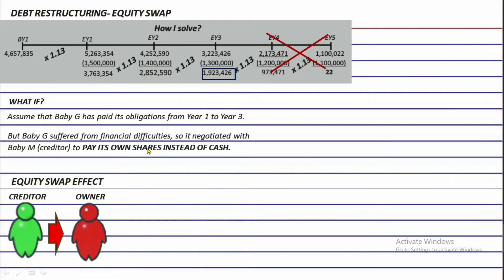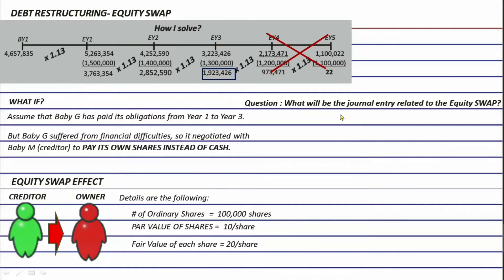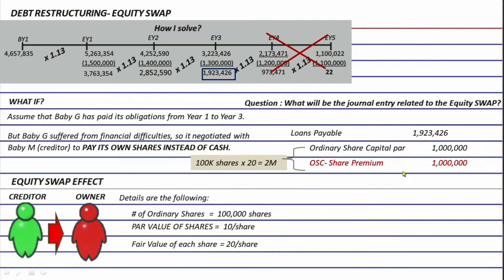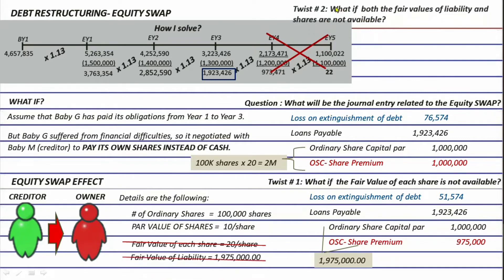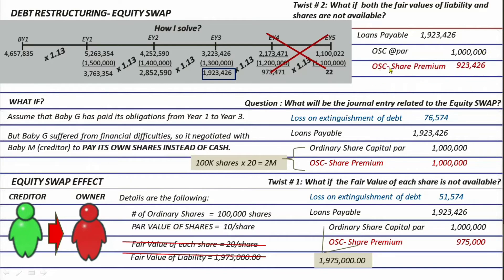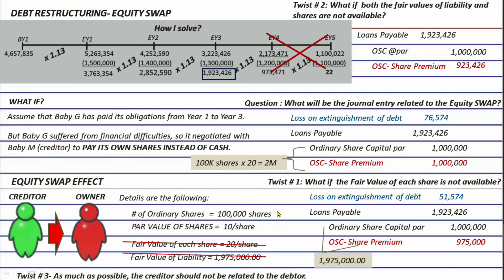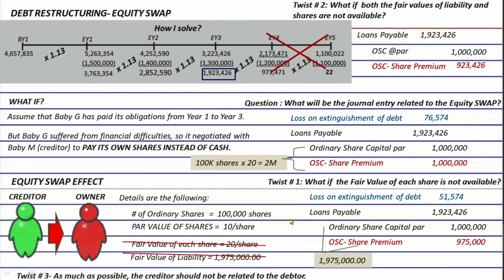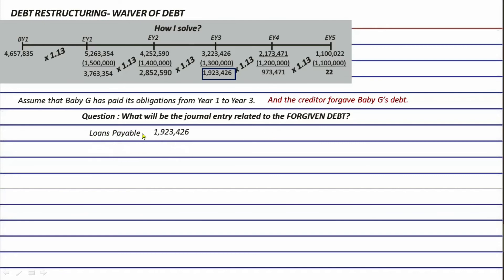Episode 29-Accounting for debt restructuring- Equity Swap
Lets talk about the accounting for equity swap and forgiven debts through an illustrative problem. Enjoy learning! To learn more, click the link of the playlist below:

Episode 13.1- Solving Time Value of money Problems and the steps in solving short and long problems